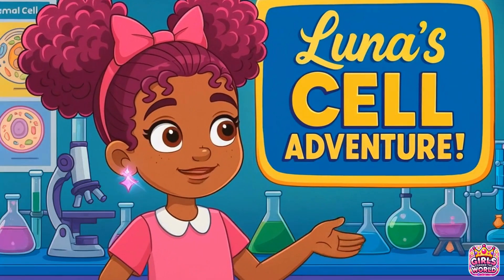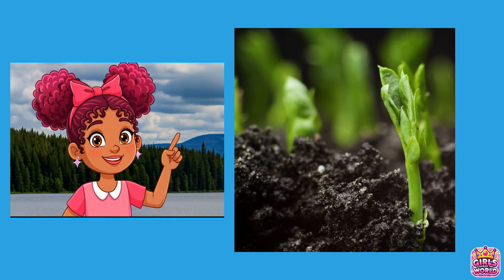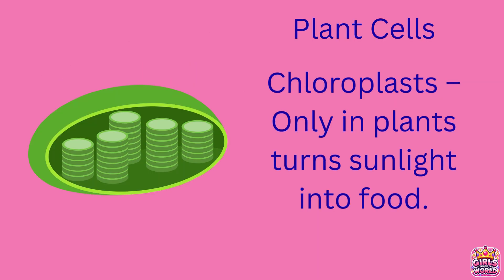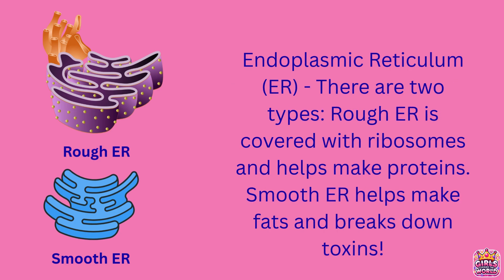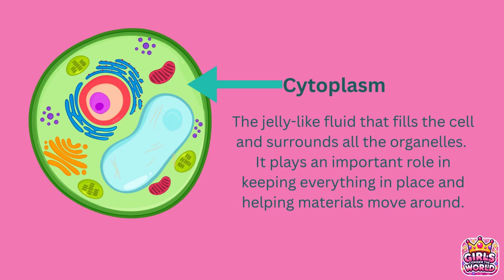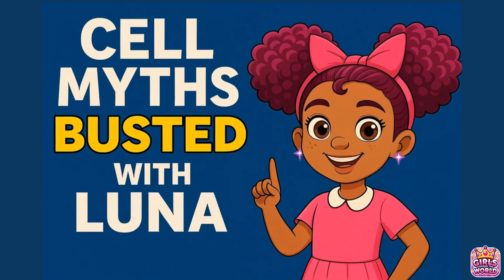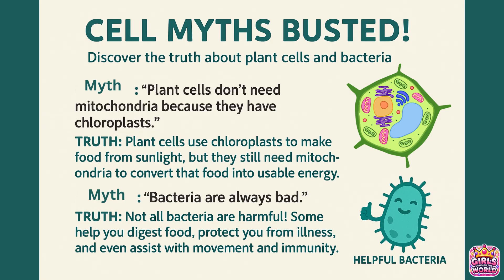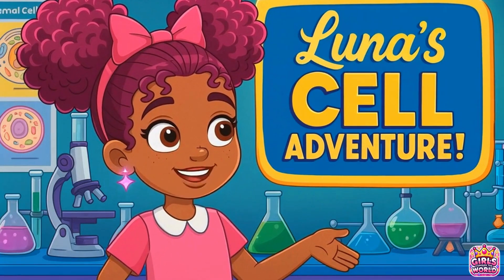Journey Inside the Cell: Luna’s Science Adventure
Join Luna on a fun and colorful journey into the microscopic world of cells!  In this animated science adventure, Luna introduces younger kids to the building blocks of life — from animal and plant cells to bacteria. Discover the parts of a cell (organelles) and bust common cell myths along the way!

We also created a science PDF for extra practice — Luna’s Cell Adventure: Science Practice — to go along with this video. Check out the link in our bio!